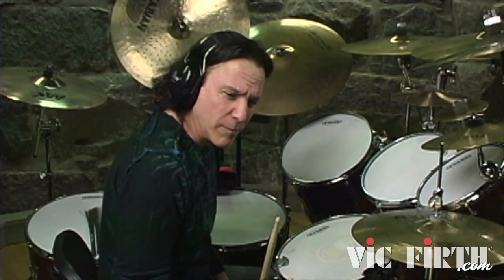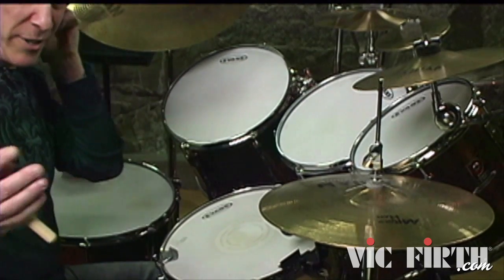Education Spotlight: Rod Morgenstein on Rock Drums (Part 2)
Legendary Dixie Dregs and Winger drummer Rod Morgenstein has worn a lot of hats over the course of his extensive career. One of Rod's newest initiatives is the work he's done with Berkleemusic, the online continuing education division of Berklee College of Music, in creating his 12-week online course Rock Drums.

This extensive hands-on, performance-based online course covers a variety of key topics, such as different kinds of beats and fills, how to change the sound and feel of a groove, the influence of Latin rhythms on rock drumming, ghost-stroking techniques, syncopated grooves, odd time, double bass drumming, the rudiments as they apply to rock drumming, and much more.

Rod will be releasing a free video lesson from his course weekly for the next several weeks.  For more free lesson videos, and information on Rod's course,